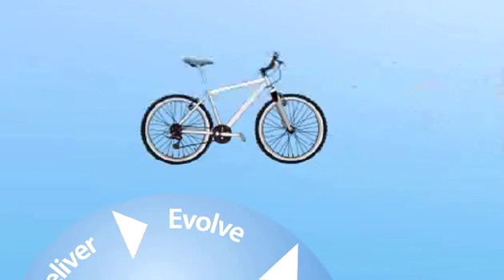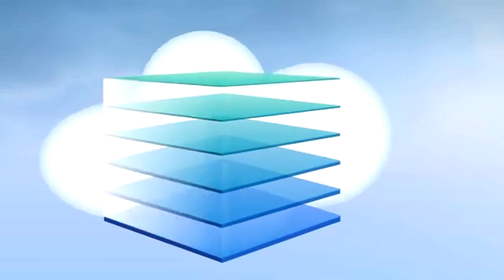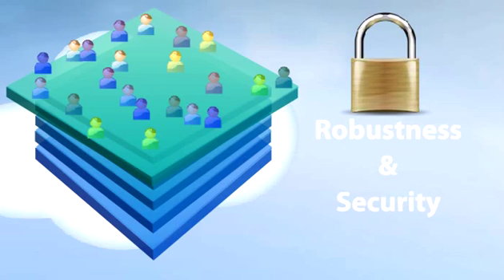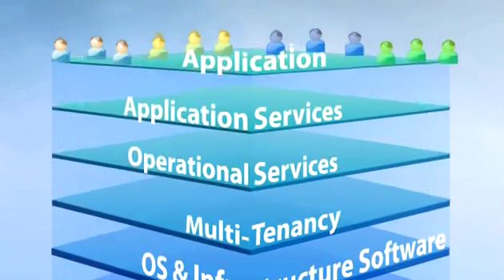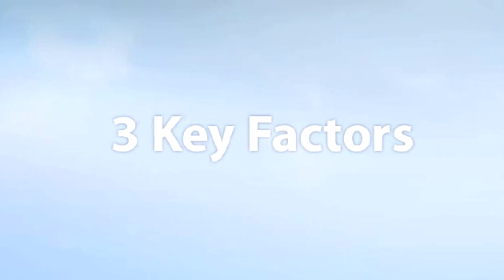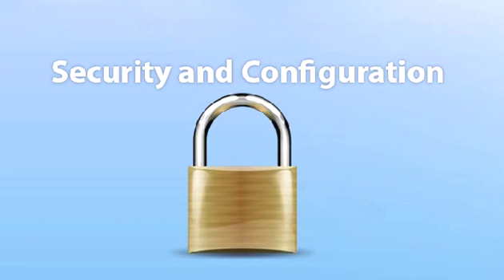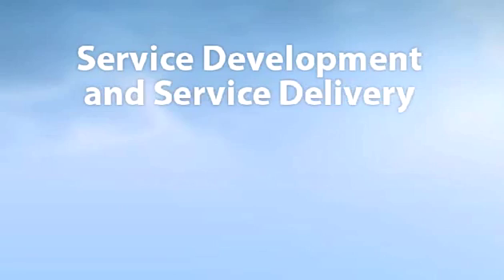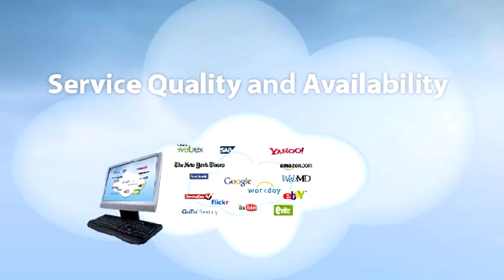Ekartha: Introduction to SaaS(Software as a Service)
Learn about Software as a Service(SaaS), Cloud Applications and the challenges associated with the Design, Development, and Delivery of SaaS. For any further questions about the video or feedback, please contact Gurpreet Singh, VP Product Development and Marketing at Ekartha Inc. You can reach him at . Please label the subject of the email as "SaaS video feedback".